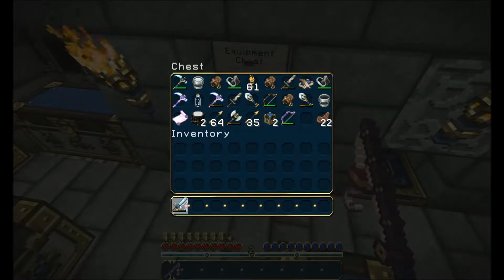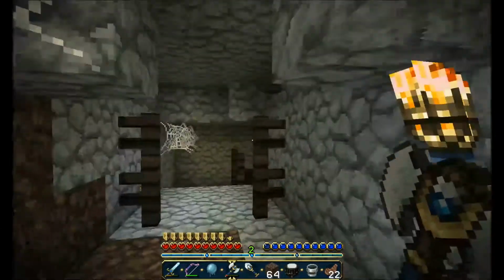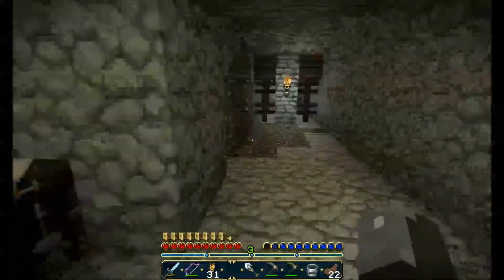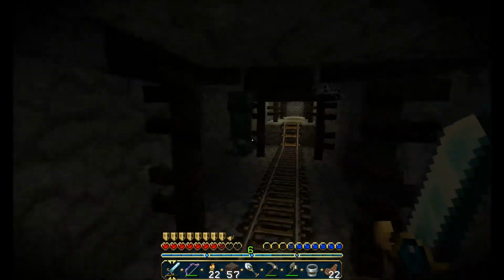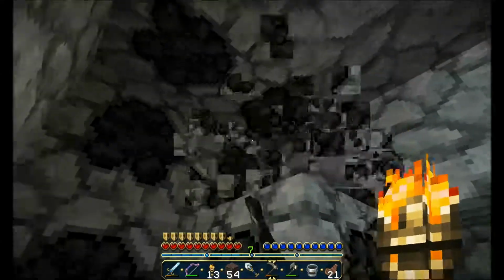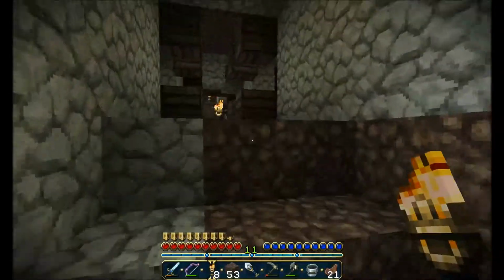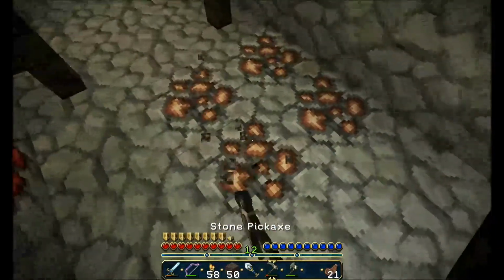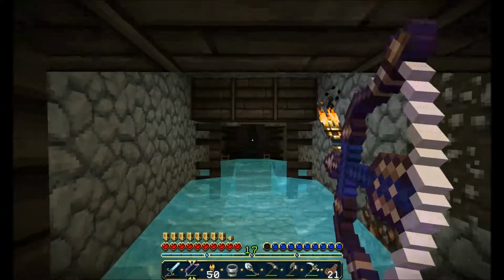Minecraft: Atlantis Map - Minecraft: Atlantis Map! Mining 101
In this video I offer my humble (okay not so humble) advice on the in's and out's of mining in MineCraft.